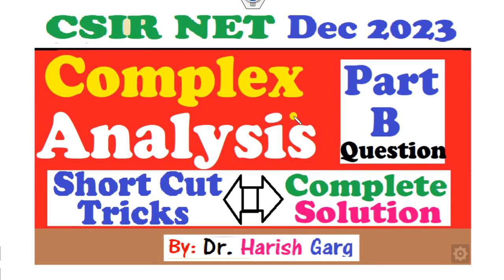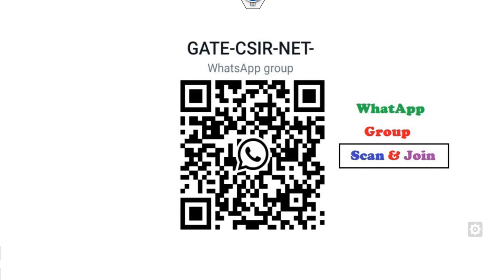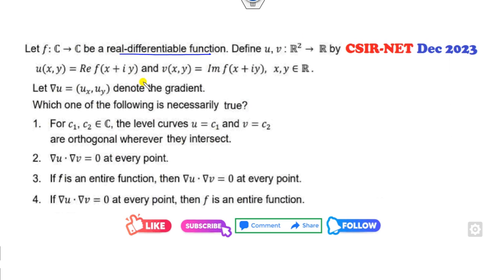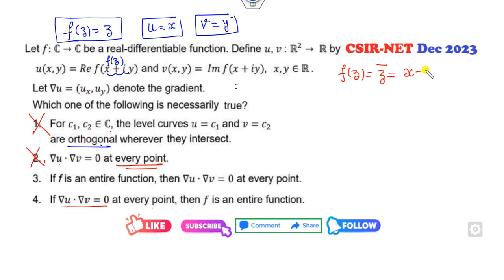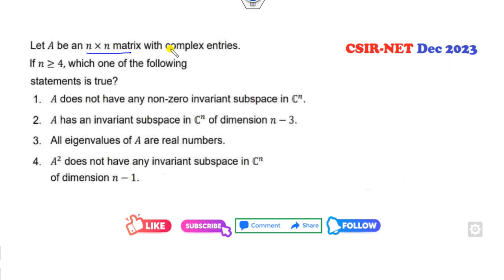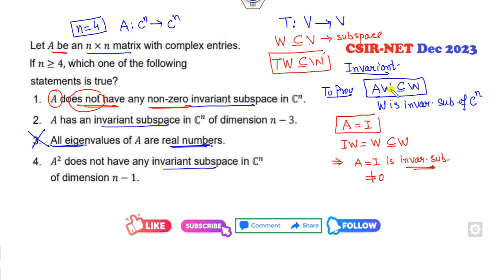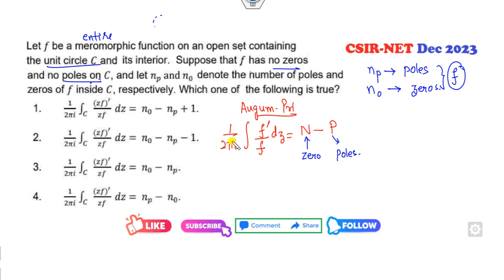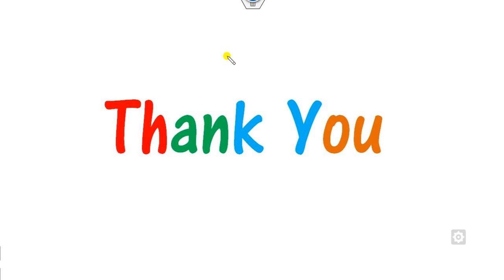Complex Analysis | CSIR NET DEC 2023 Mathematics | Short Cut Tricks | 704036, 704030, 704033, 704034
This lecture explains the PYQs on CSIR NET Dec 2023 Complex Analysis  Short Cut Tricks. Q.ID 704036, 704030, 704033, 704034